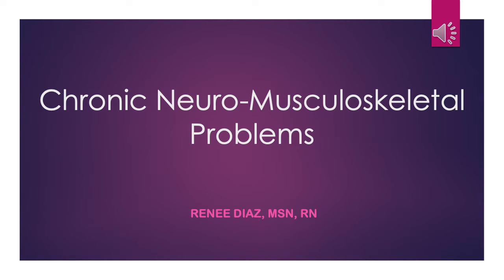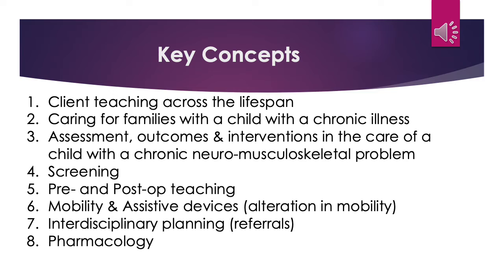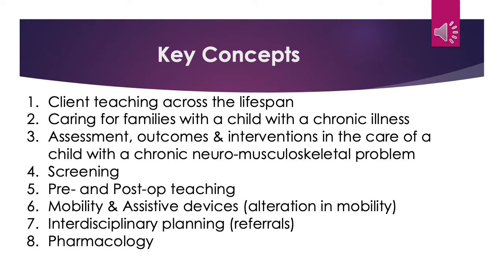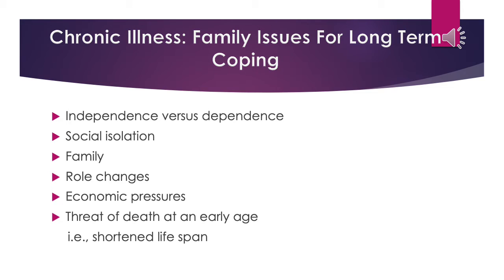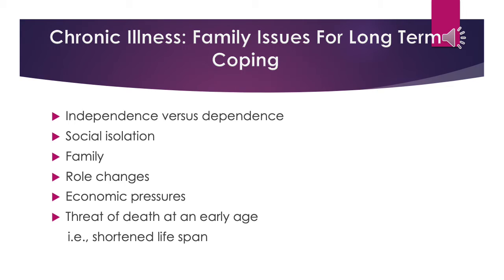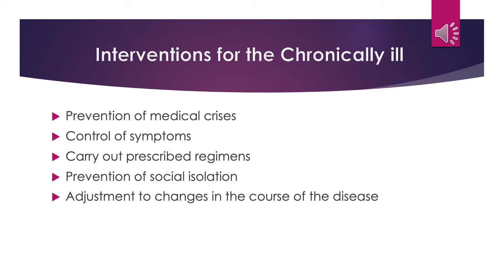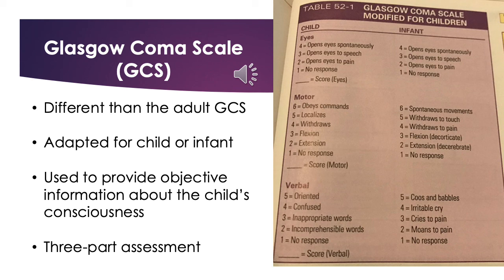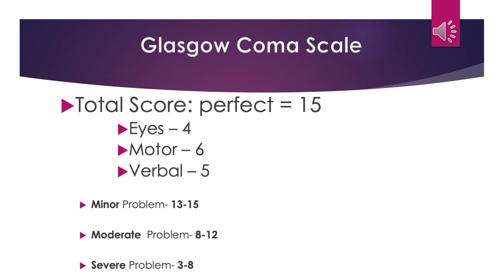Intro to Chronic Neuro VO Exam 1